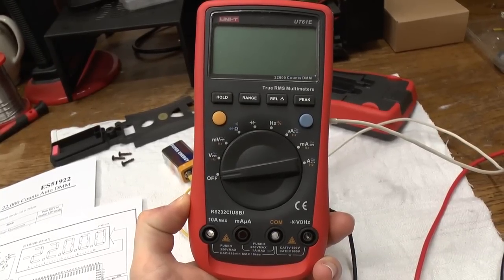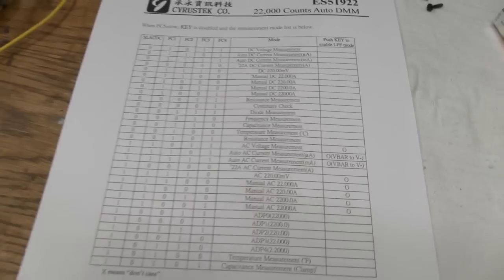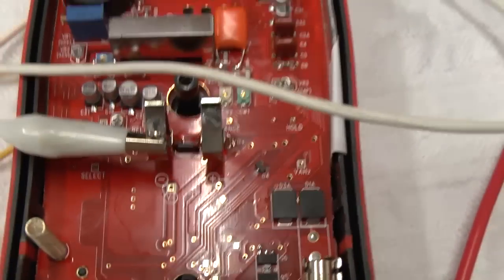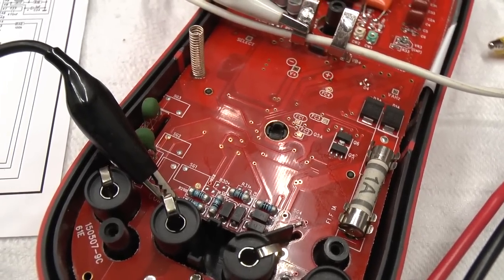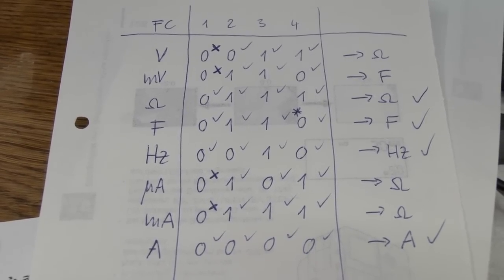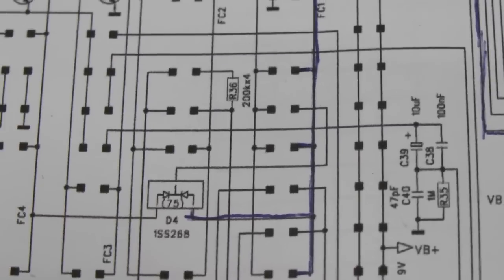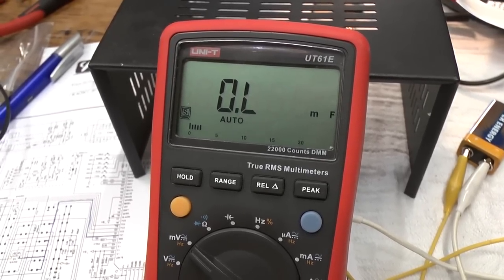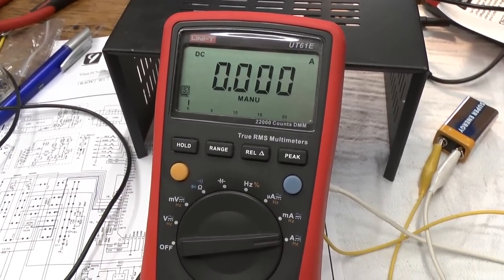Uni-T UT61E Multimeter repair [2/4]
Some replacing of faulty components and lots of looking at schematics. Works a bit better now.